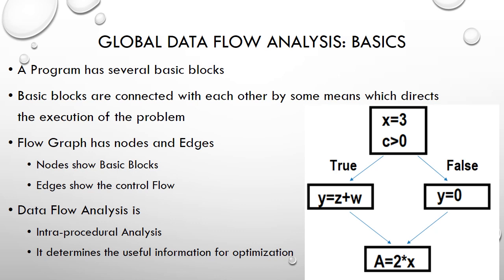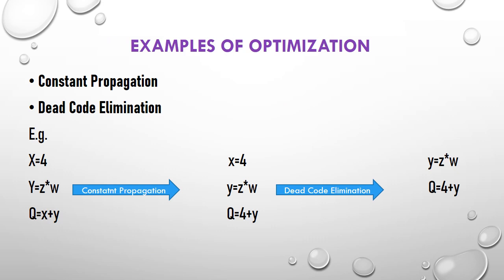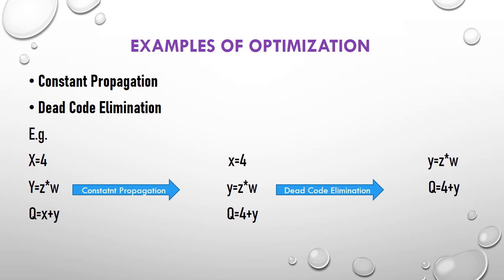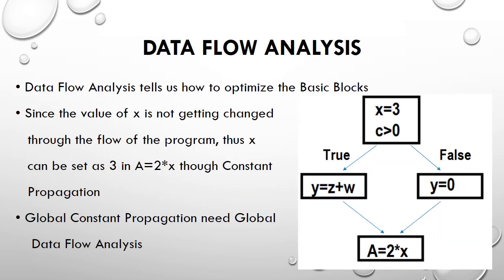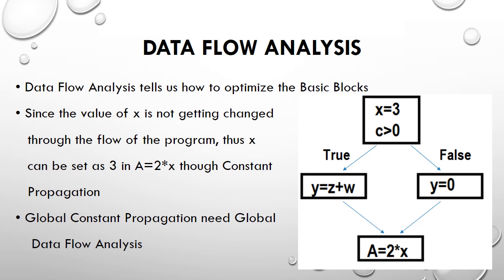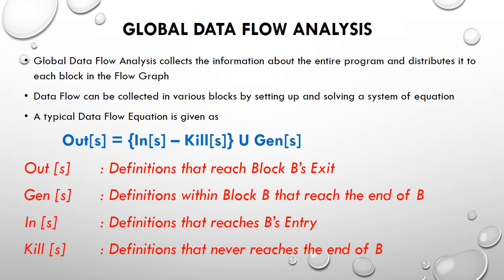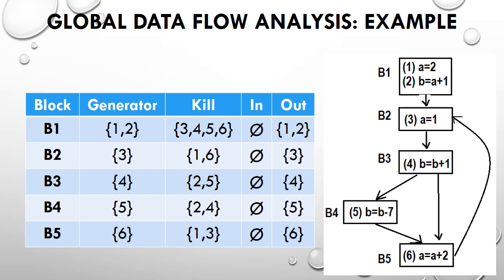Global Data Flow Analysis: Compiler Design (Part 1/2)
Global Data flow analysis in Compiler Design
Global Data flow analysis